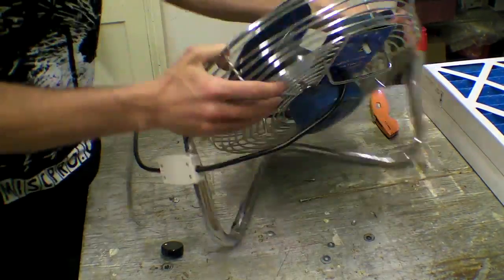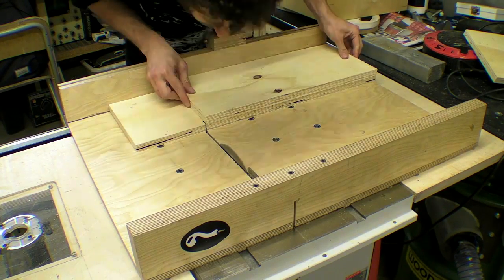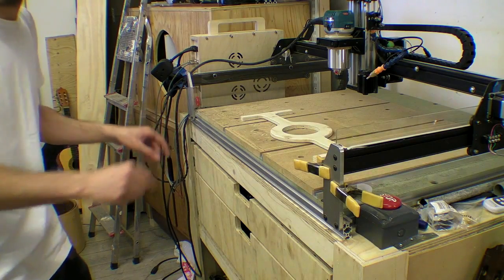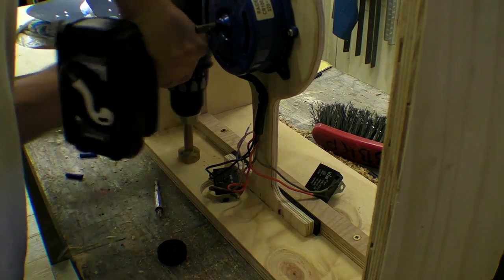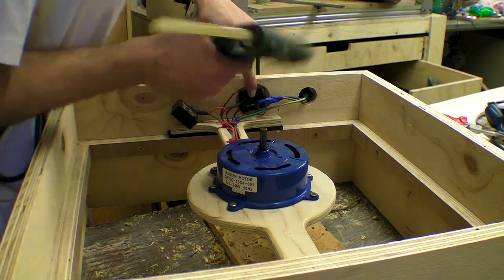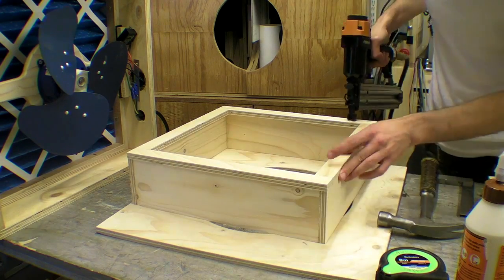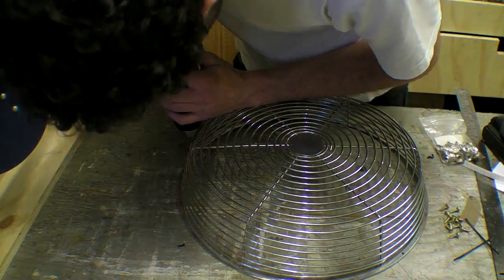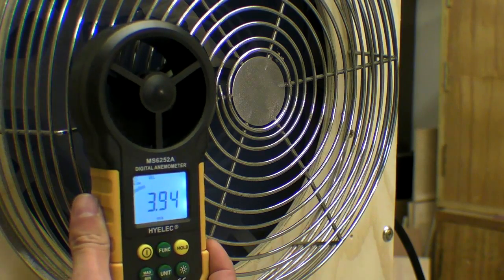Workshop Air Cleaner / Pleated Dust Filter / Activated Carbon VOC Scrubber Test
In this video I built an air filter to capture dust with G4 pleated filters, and attempted an activated carbon scrubber.